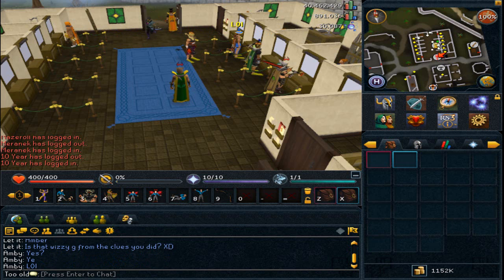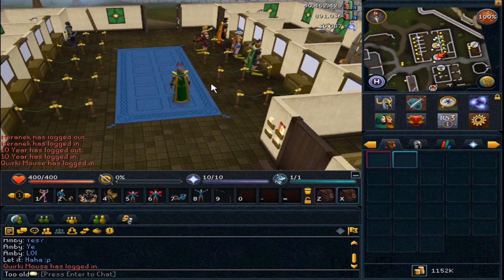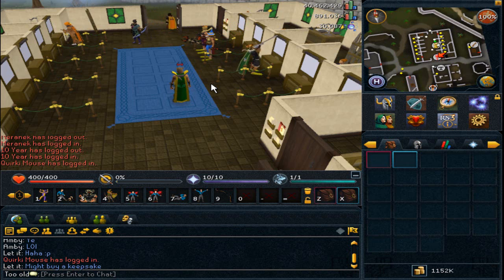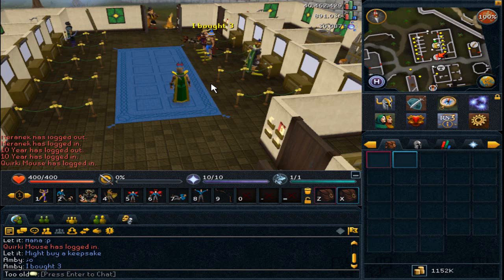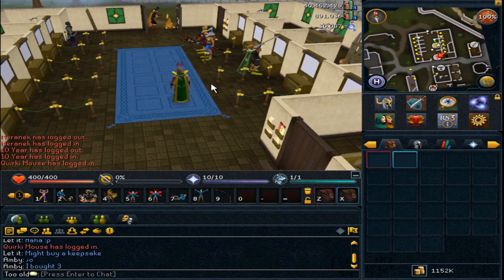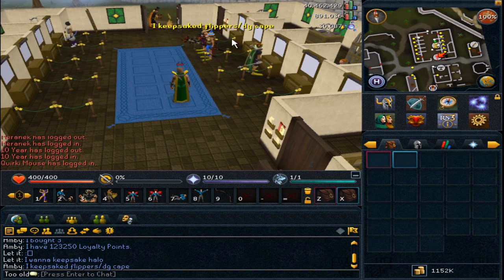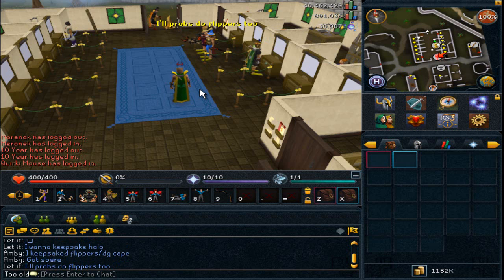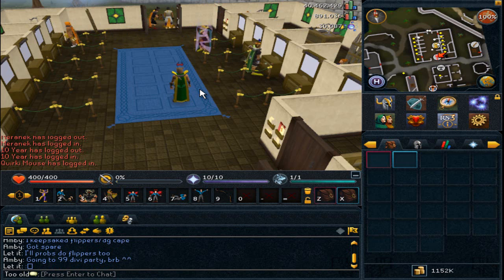Level 4 Skiller| Jagex Selling Gold! |Too Old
Make sure to show come love to the videos guys.keeps me going :)..